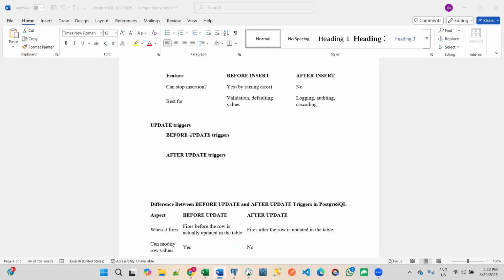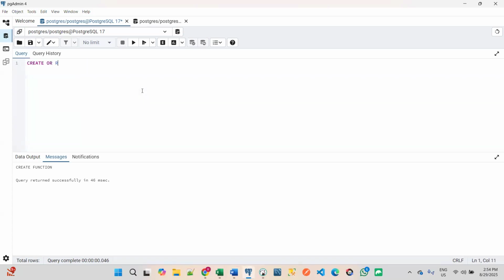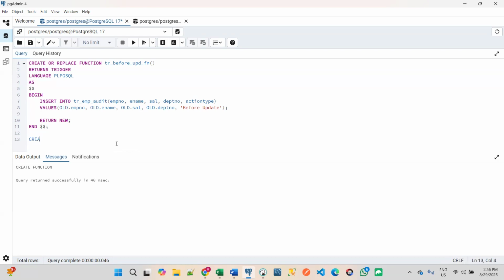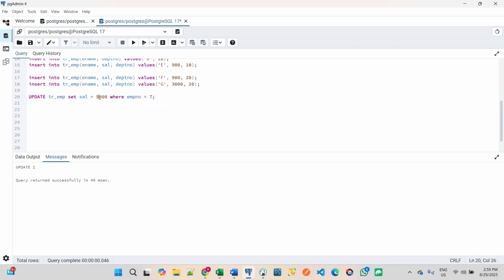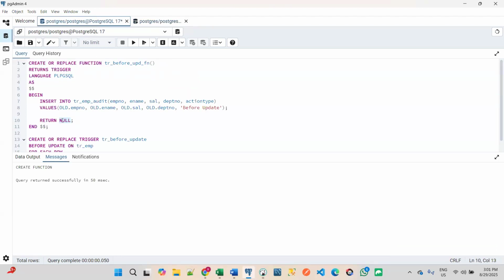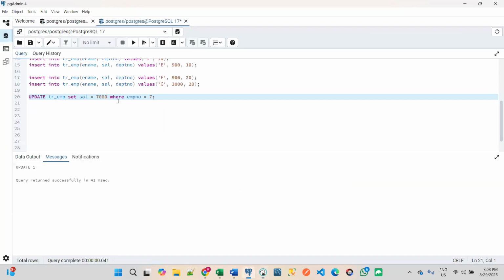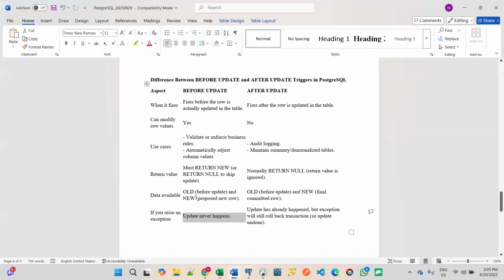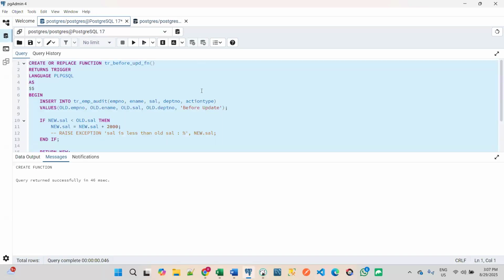Part 87 - PostgreSQL - PL pgSQL - Before Update Trigger By Ramesh Babu Bollu